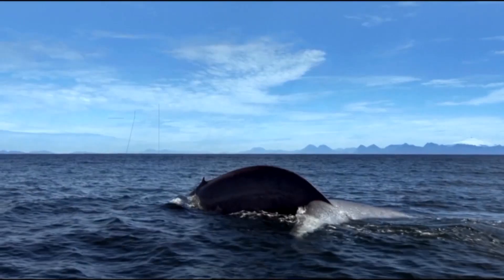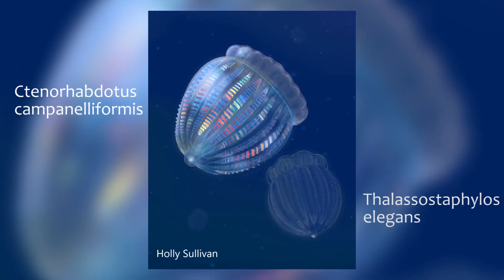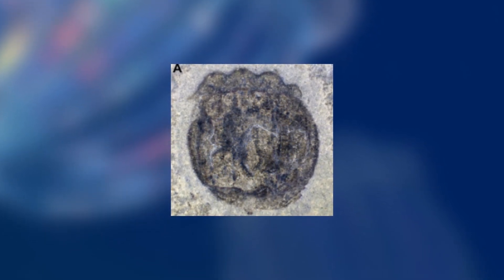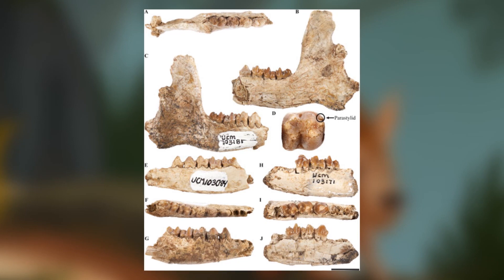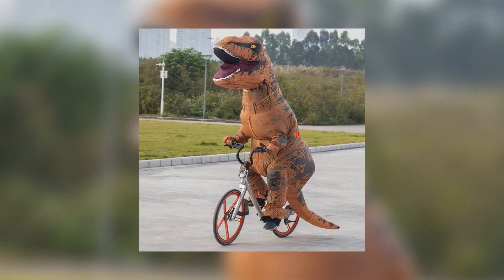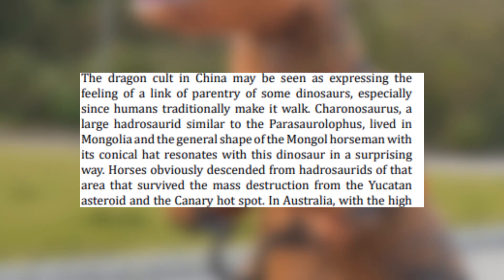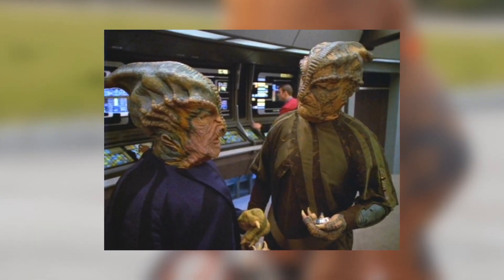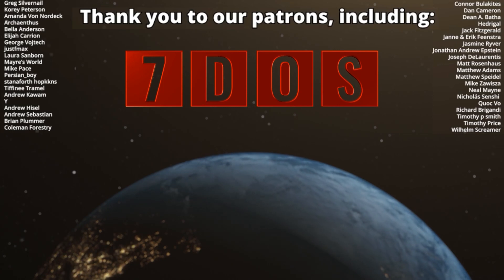Three New Archaic Ungulates | 7 Days of Science